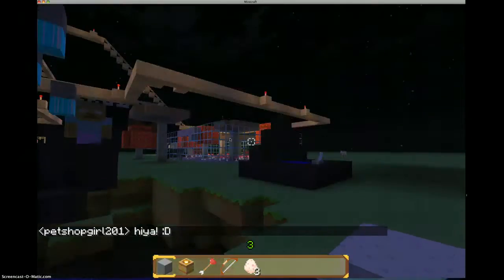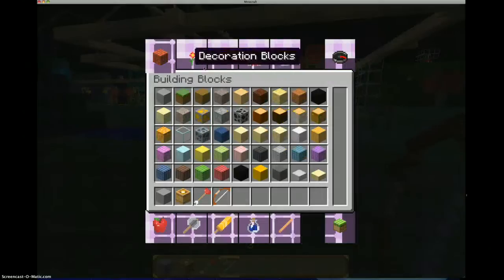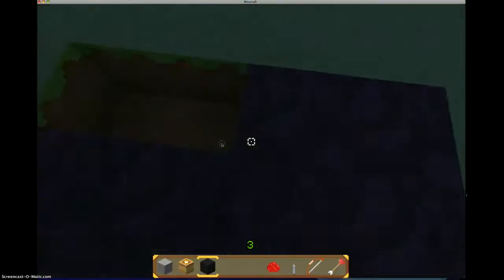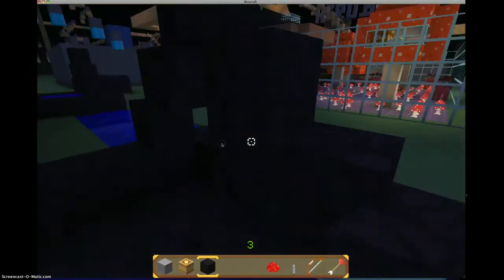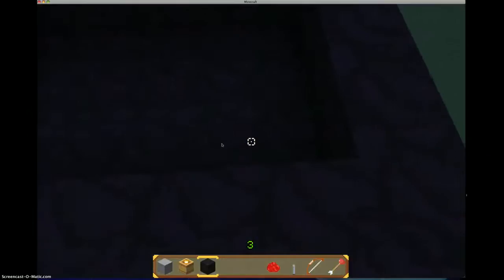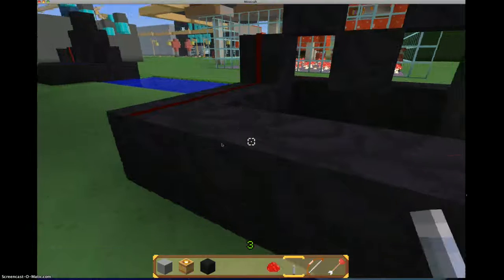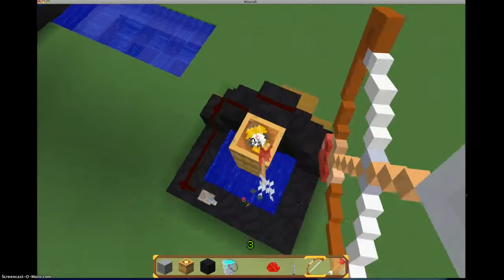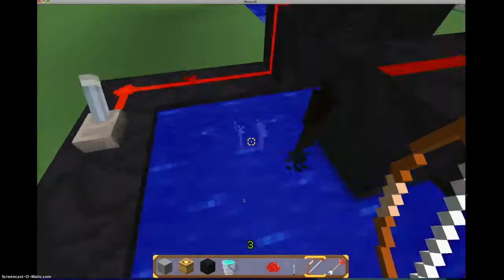Arrow bomb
How to make an awesome arrow bomb! :D